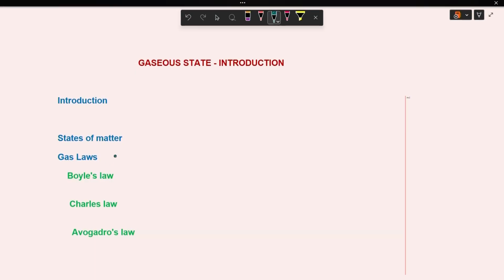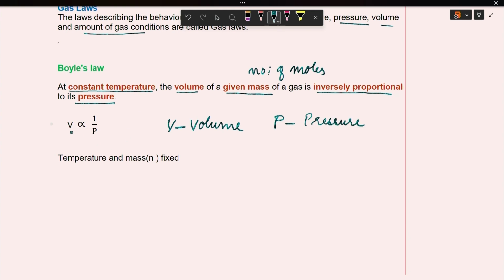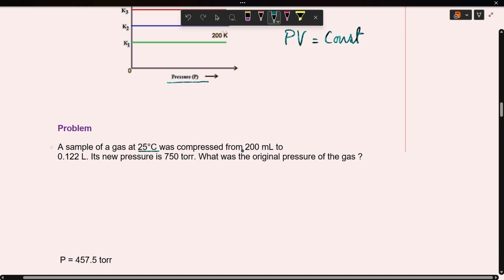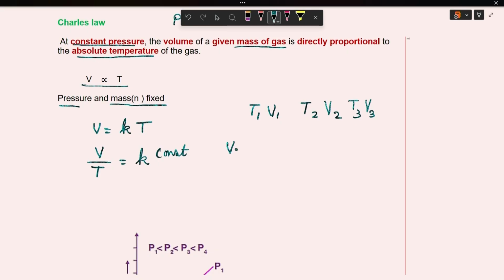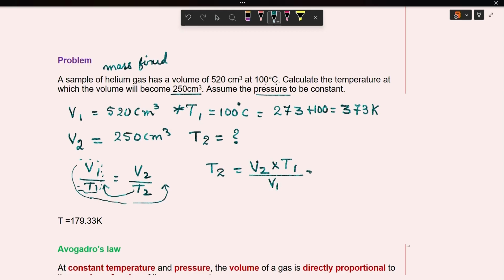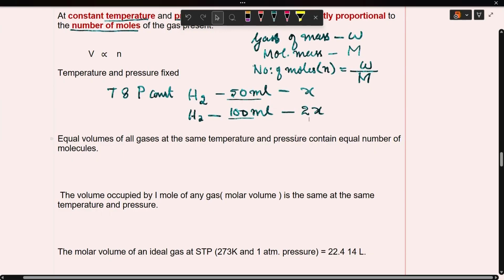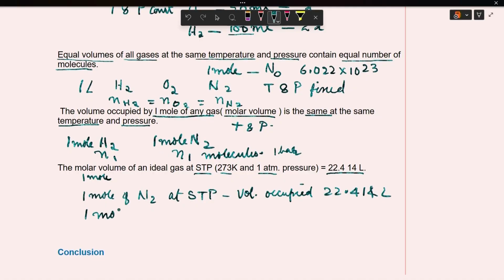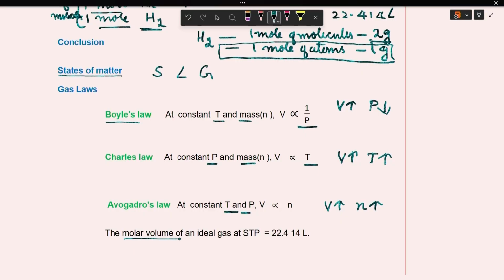01. Introduction to Gaseous state